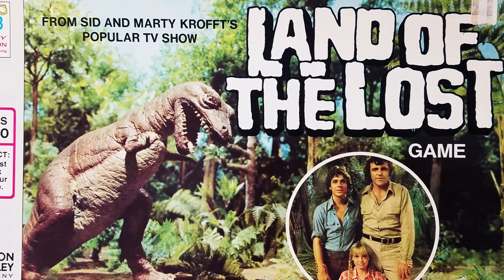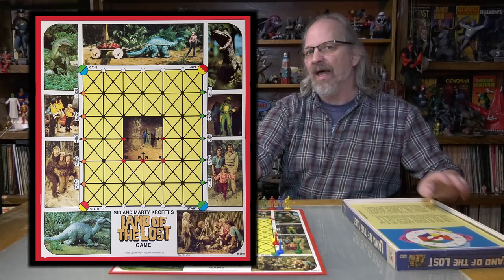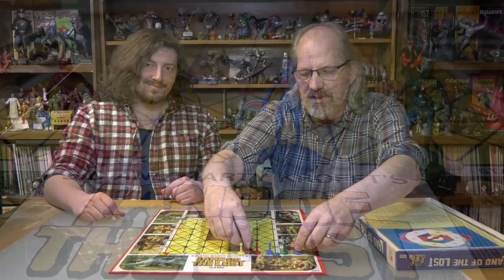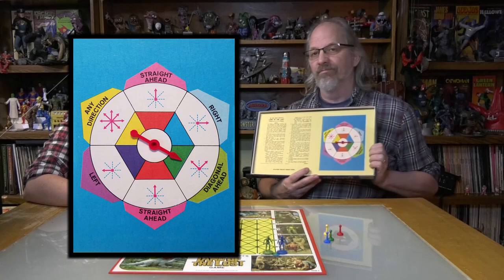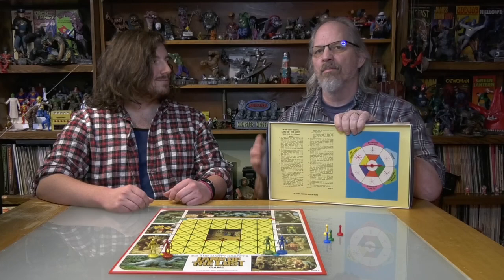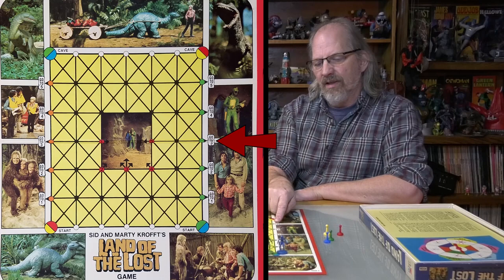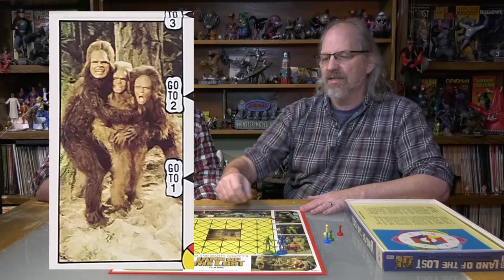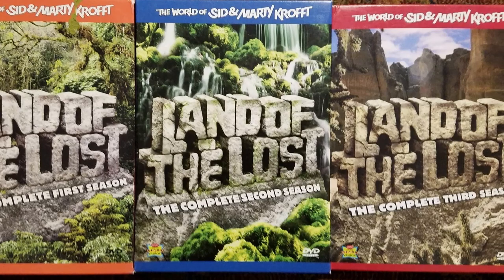Board Game Archaeology #20 Land of the Lost (1975) by Milton Bradley Company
The Toy Archaeologists search for the hidden gems in the near-infinite layers of entertainment devices over the years. Whether it’s brushing the dust off of board games, chipping the gunk from figurines, or restoring interesting trinkets, the Archaeologists will bring forgotten or nostalgic things to the present day in all their glory or infamy. Find out more about us at: